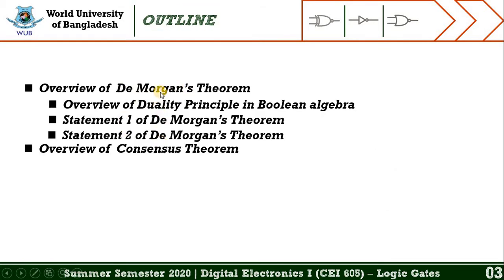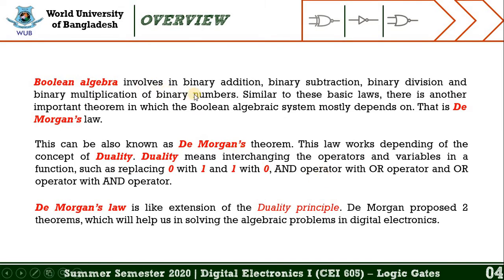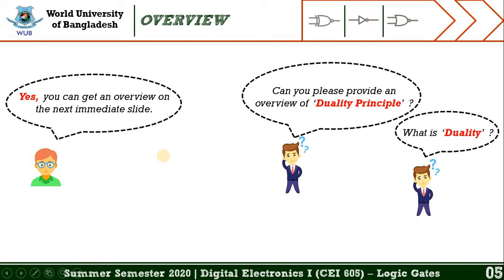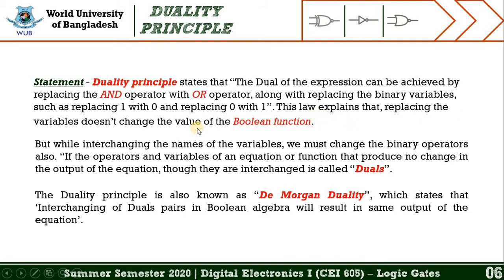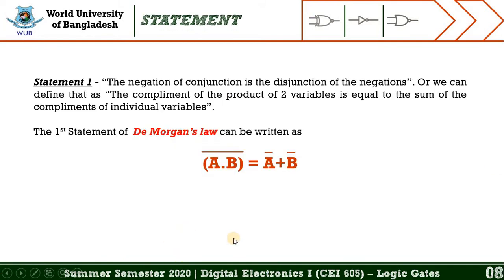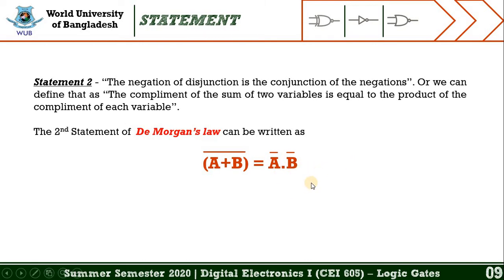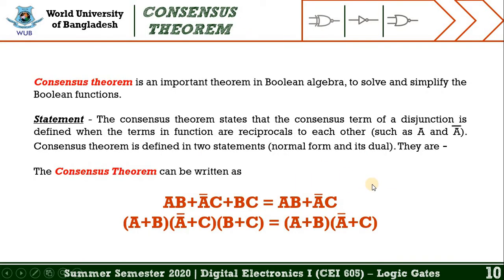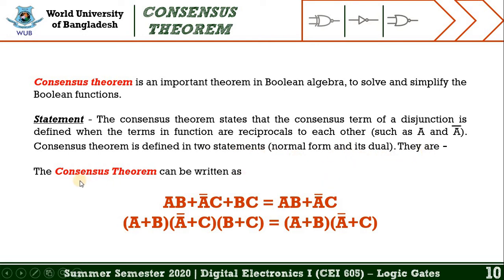Week 3 - Lecture 3.3.1 - Digital Electronics I - Logic Gates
Lecture 3.3.1: Chapter 2 - Logic Gates & Boolean Algebra.

If you want to know about the basics of Logic_Gates, and#AND_gate, you can have a look at the following video

If you want to know about the basics of OR_gate, XOR_gate, and NAND_gate, you can have a look at the following video

If you want to know about the basics of NOR_gate, XNOR_gate, and NOT_gate, you can have a look at the following video

If you want to know about the basics of NAND_gate, NOR_gate, and Universal_gate, you can have a look at the following video

Basics of Boolean Algebra | Laws of Boolean Algebra | Associative law of addition and multiplication | Distributive law | Commutative law | Absorptive law